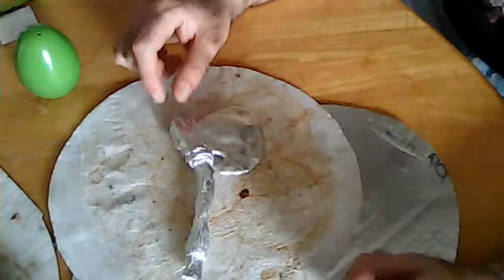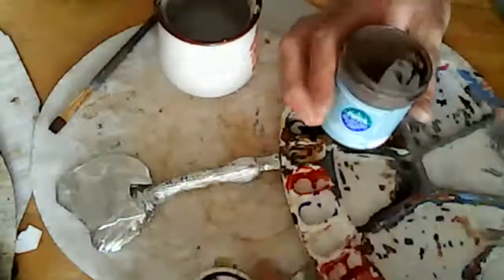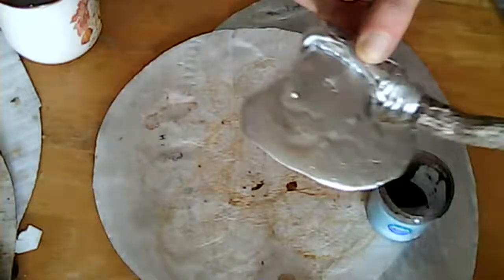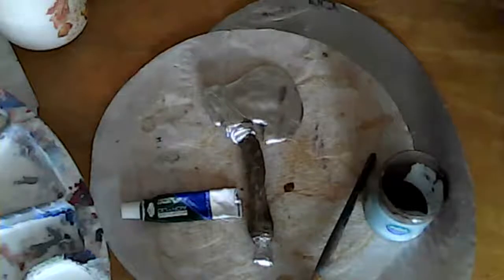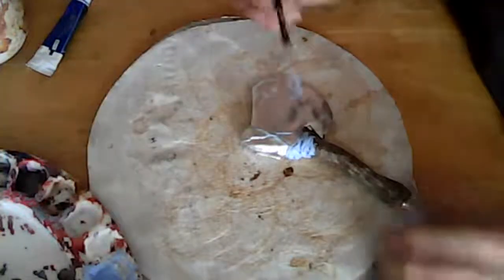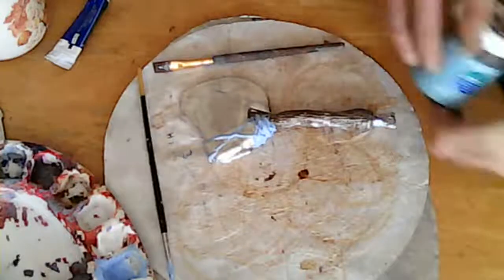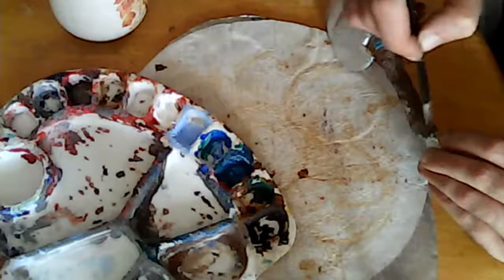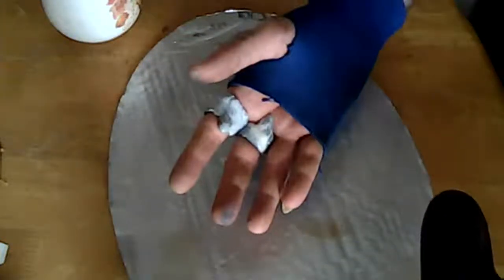life hacks & lets paint are "AXE" from godofwar4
I'm back on the polymer but in this episode i dont just paint the axe i show you some lifehacks! to help you with your gamer hand?!